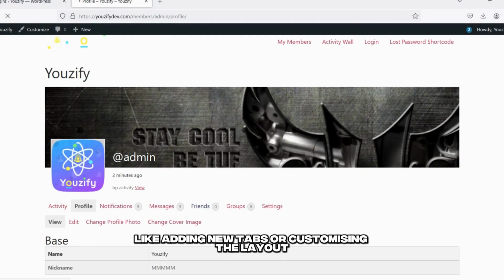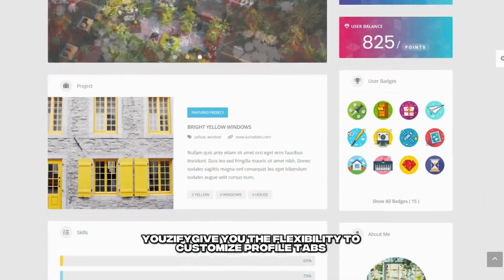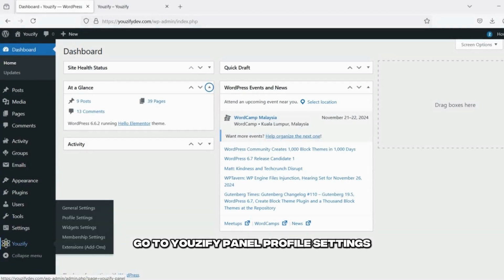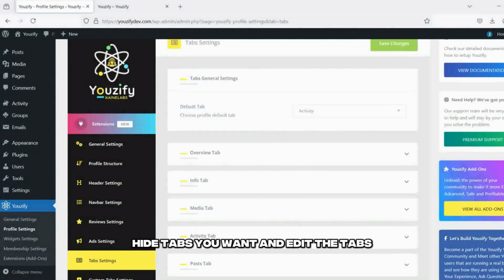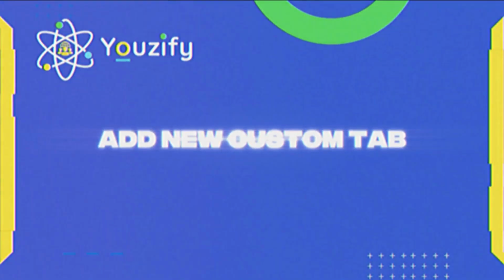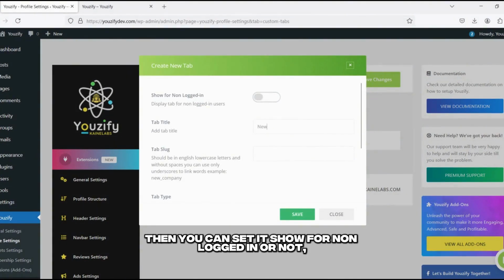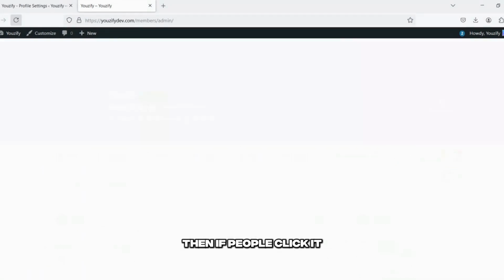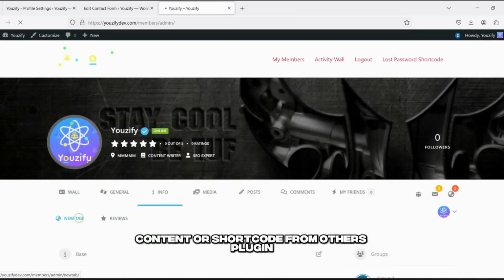Customize Buddypress Profile Tabs and Add New Buddypress Tab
By default, BuddyPress gives you standard profile tabs. But making changes like adding new tabs or customizing the layout—often requires custom coding, and that’s not so simple for everyone! Youzify gives you the flexibility to customize profile tabs—no code needed! We will guide you step by step regarding this feature.

✨ Join 9,000+ happy customers who wished they found Youzify earlier!

🏆 The #1 solution for building online communities and membership sites on WordPress.

🔥 Upgrade to Pro for just $49 — One-time payment, Lifetime Updates!

♾ 14-Day Money-back Guarantee — 100% Risk-Free
💰 $100,000+ worth of features
⭐ 800+ 5-Star Reviews
💬 World-Class Support